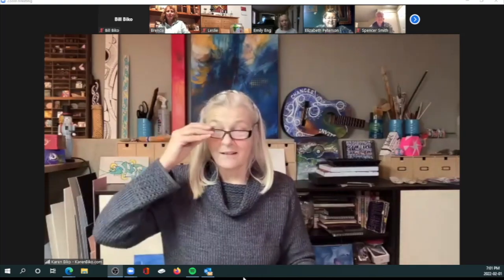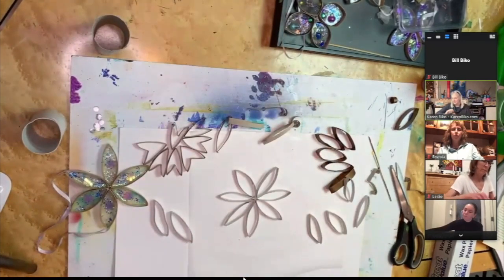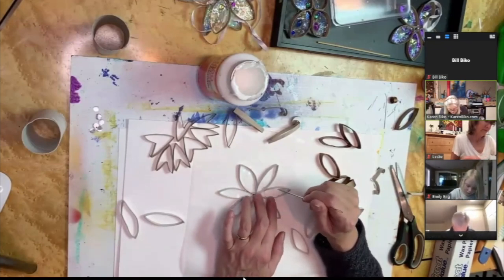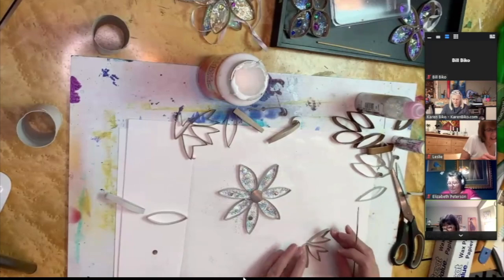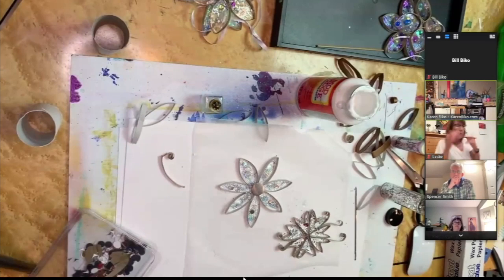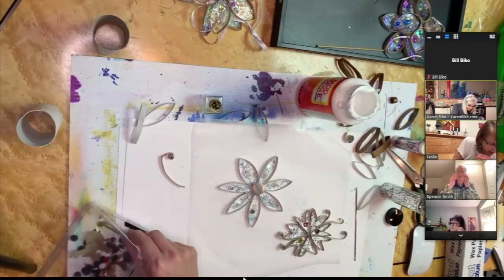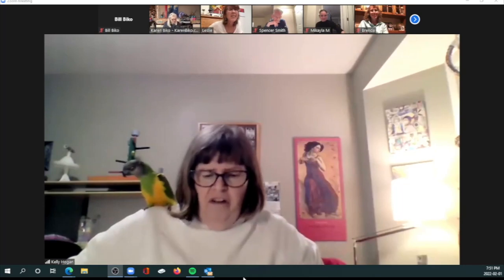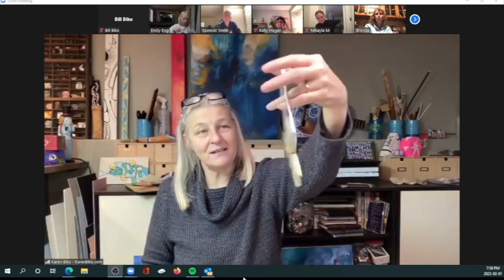Studio Tuesday Feb 4 Toilet Paper Crafts HD 720p